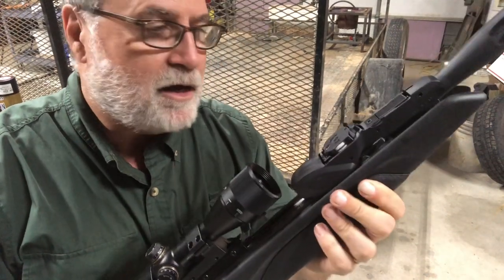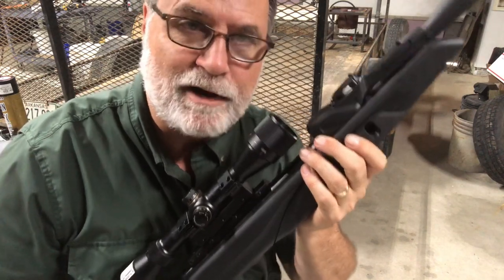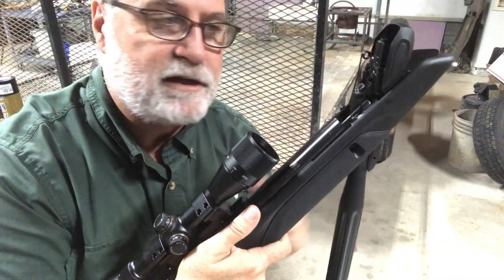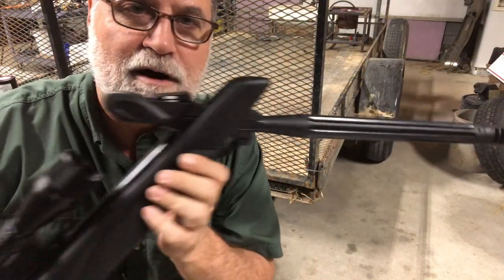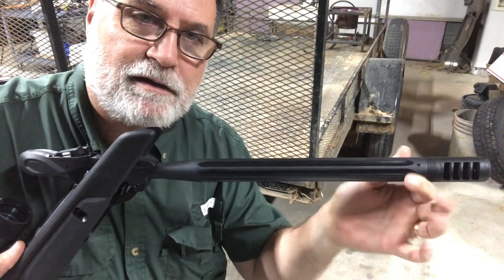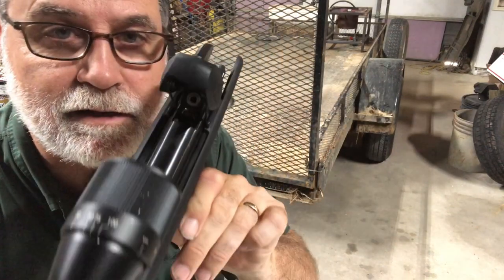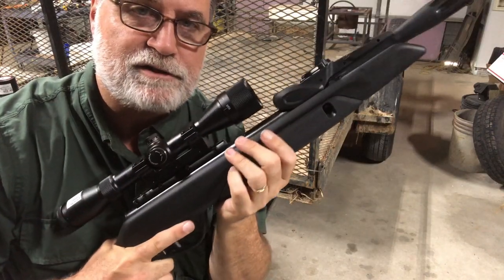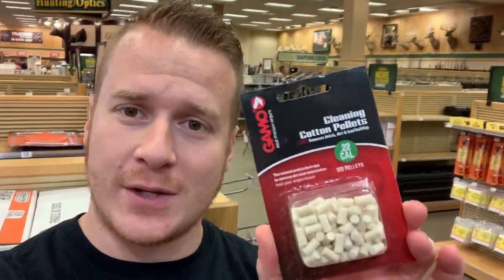How to Clean A Gamo Swarm Gen 2 Air Rifle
Ever wonder how to clean a Gamo Swarm Air rifle? Here we learn from my buddy Kent with Delta Sports Outdoors specifically how to clean the Gen 2 models! Please go check out and support Kent’s